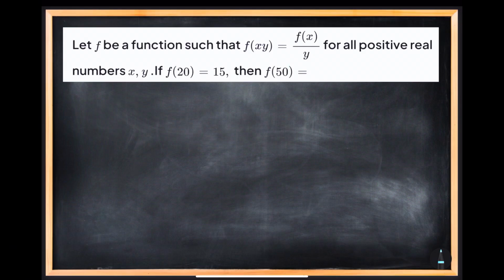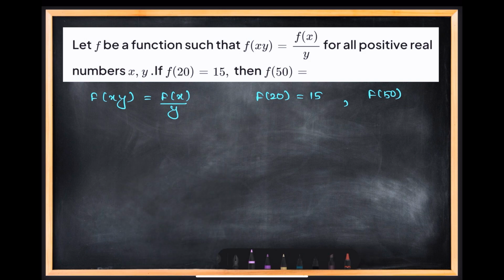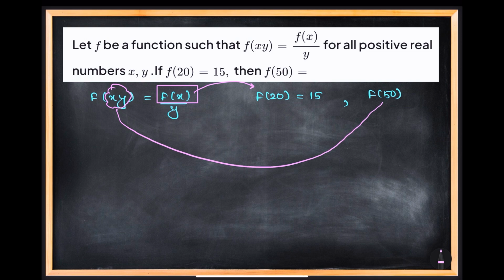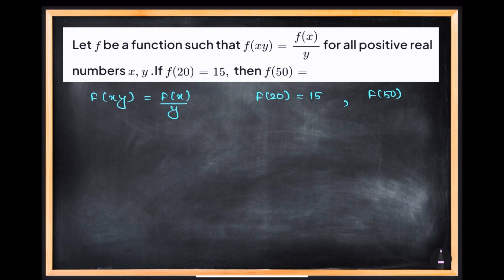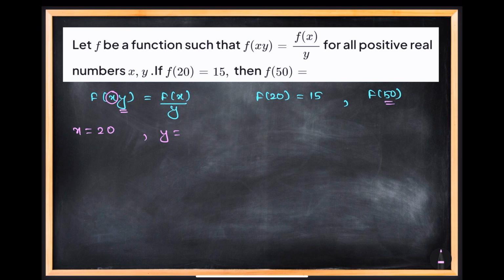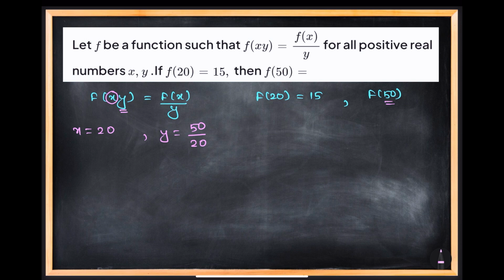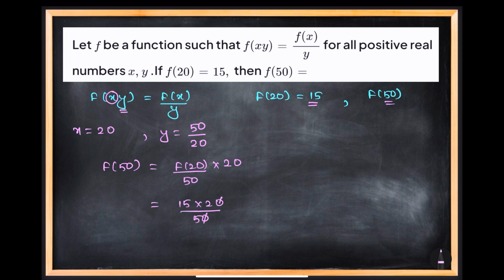I5_Let f be a function such that f(xy)=f(x)/y for all positive real number x,y. If f(20)=15, then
Composite Functions

Function Equations